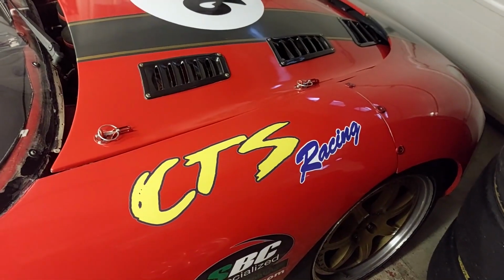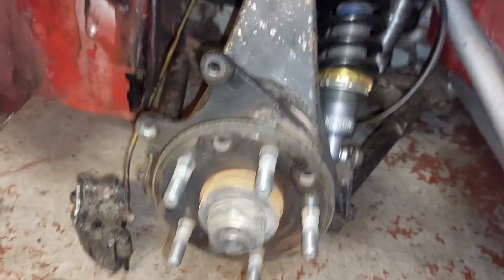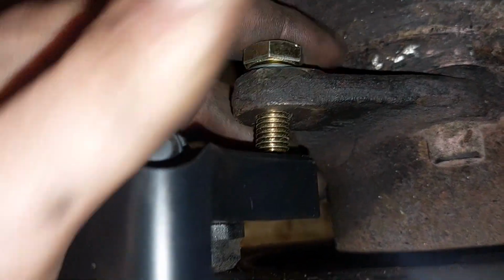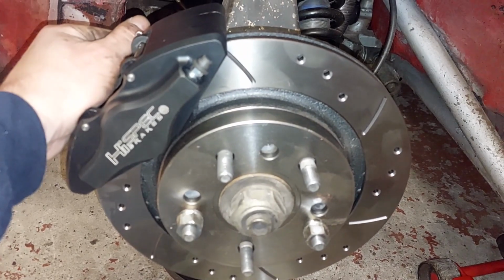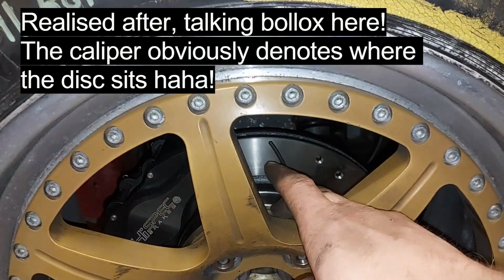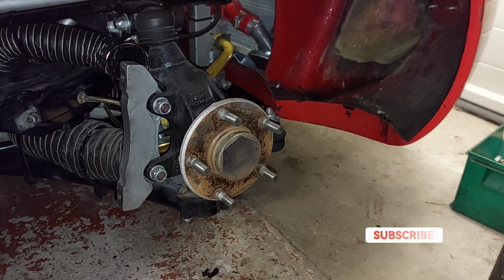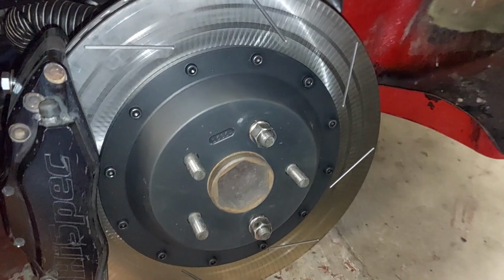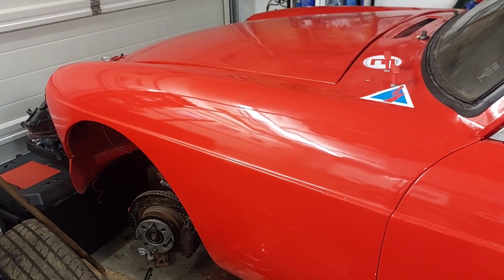CTS Racing - TVR Griffith Brake Upgrades Part 1. Measuring, Fitting, Not Fitting. We Try!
Part 1 of our winter brake upgrades.  We've got the new bigger front discs & bells, along with new 2 pot rear calipers from Hi Spec.  New rear discs and pads while we're on.  But as ever in motorsport - nothing is straight forward and it's not as easy as first hoped!!

Watch to see how I get on - good, bad and downright daft!